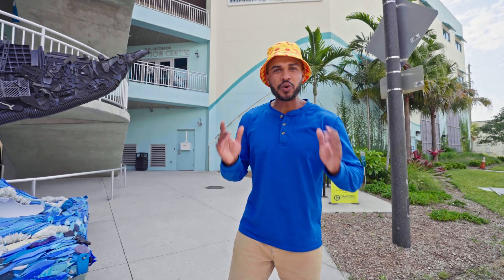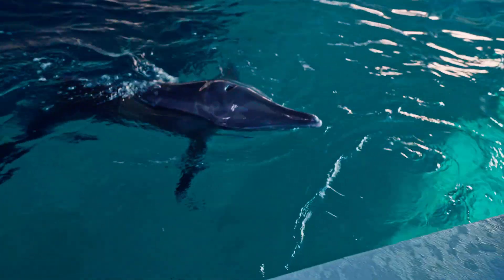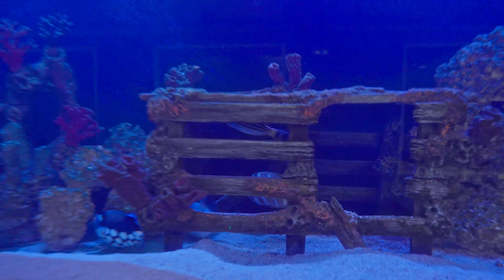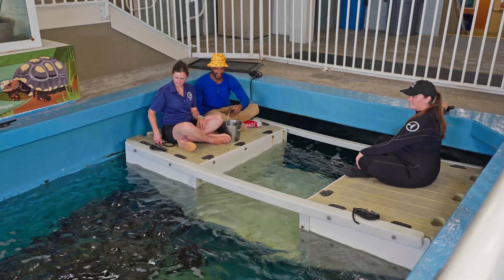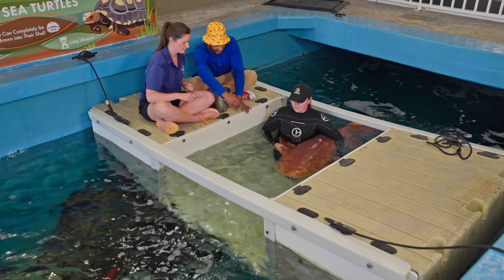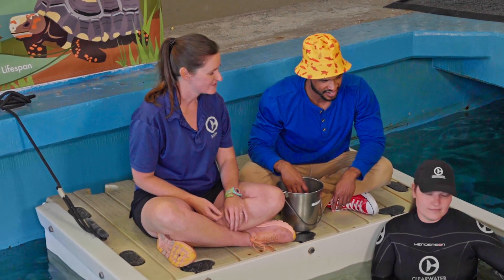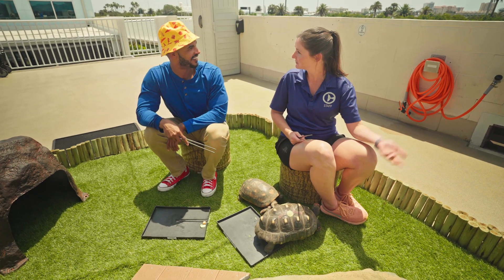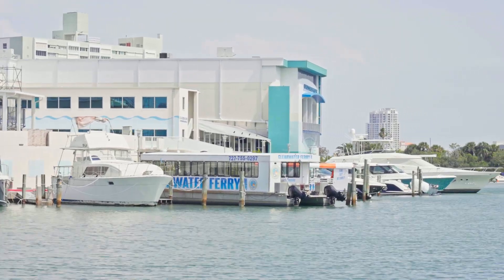What are Senses with Nurse Deon at Clearwater Marine Aquarium | Sea Creatures Videos for Kids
In today’s health adventure, Nurse Deon visits @ClearwaterAquarium in Florida! 🐬🌊 There, we explore how marine animals use their senses to navigate the world around them. Join him on this exciting journey as he meets new friends and discovers incredible sea creatures! 🐠

CHAPTERS:
0:00 Intro at Clearwater Marine Aquarium in Clearwater, Florida.
0:55 Learning About Hearing with Dolphins
4:10 Learning About Our Sense of Sight with African Mud Skippers
7:05 Learning About Our Sense of Smell with A Nurse Shark
12:03 Learning About Our Sense of Touch with Stingrays
15:26 Learning About Our Sense of Taste with Red Footed Tortoise's
17:26 Nurse Deon Goes on the Dolphin & Wildlife Boat Tour at Clearwater Marine Aquarium
18:08 Outro

New Episodes Coming Soon!